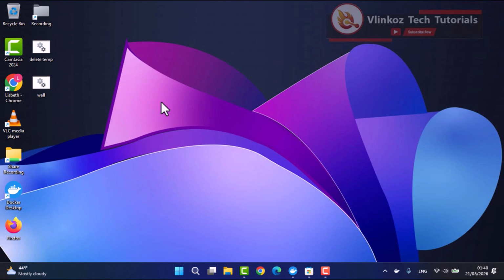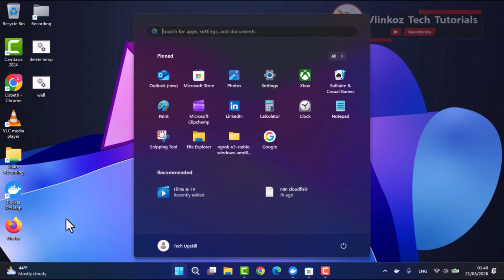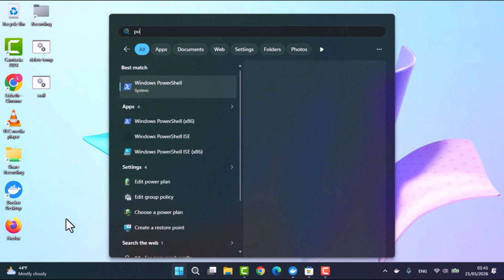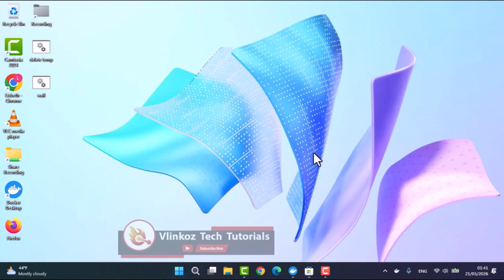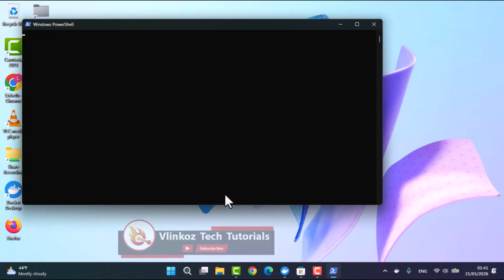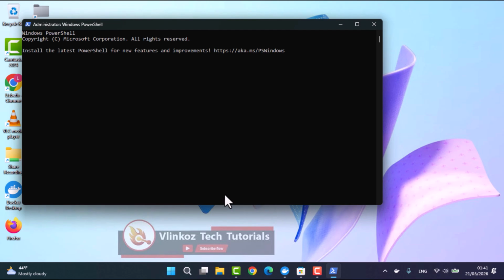How to Fix Running Scripts Is Disabled on This System in Powershell Windows 11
Fix "running scripts is disabled on this system" in PowerShell on Windows 11 instantly.

⏱️ Timestamps ⏱️
00:00 Intro
00:17 Steps
01:15 Outro

how to fix running scripts disabled windows 11
resolve running scripts is disabled powershell
enable script execution on windows 11
powershell running scripts disabled error solution
how to bypass script execution policy windows 11
fix powershell script not running windows 11
windows 11 powershell disabled script problem
troubleshoot running scripts disabled error